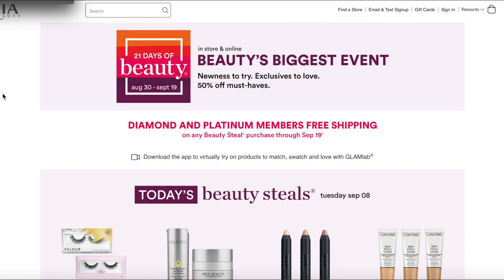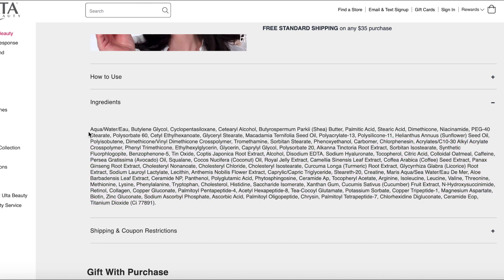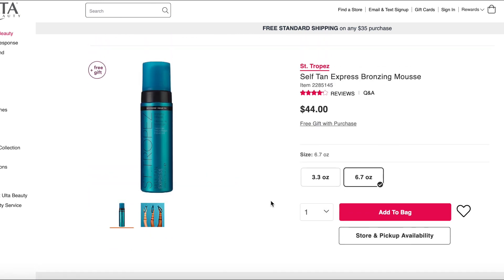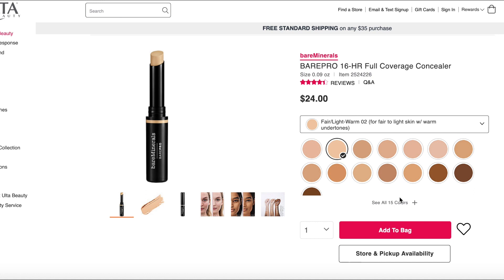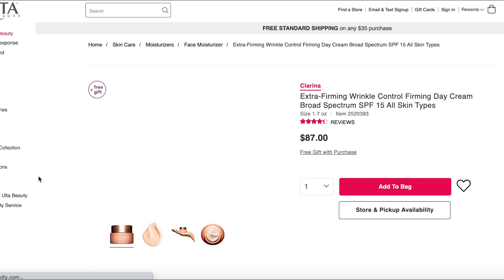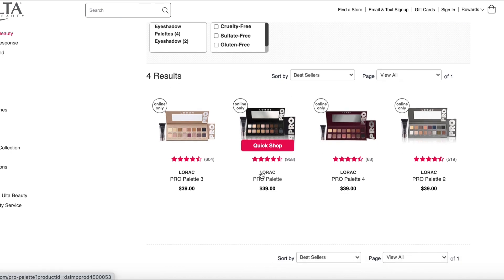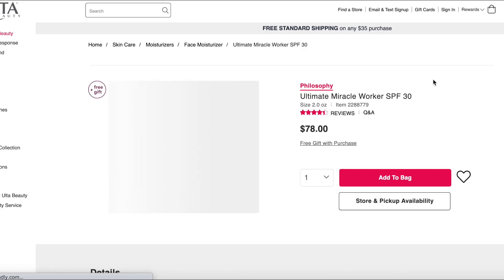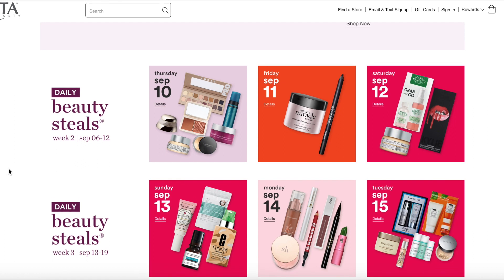They say it's a MIRACLE? Show me the SCIENCE! Ulta 21 Days of Beauty Sept 10th-11th 2020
Back with MORE Ulta 21 Days of Beauty! In this installment I have ONE out of FIVE skin care products that I'd recommend and some really good makeup products! I'll give you a hint... they don't claim it's a miracle!

*Time Stamps*
0:00 Intro
0:29 It Cosmetics
3:24 Cover FX
3:50 St Tropez
4:29 Bare Minerals
6:35 Murad
8:02 Clarins
9:27 Shiseido
10:20 Lorac
11:26 Urban Decay
12:30 Philosophy

You will get a special sticker next to your name when you comment and your sticker will change the longer you are a member! You'll also see your name in GREEN in live chat along with your sticker. I'll also be doing occasional shout outs to Elite members!

CURRENT SETUP:
AWESOME LENSES FOR MY PHONE!